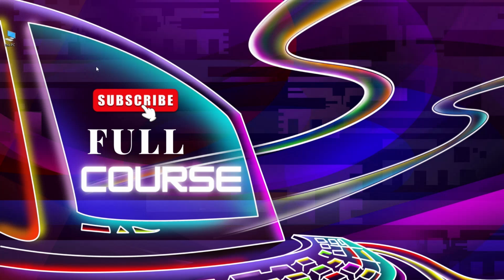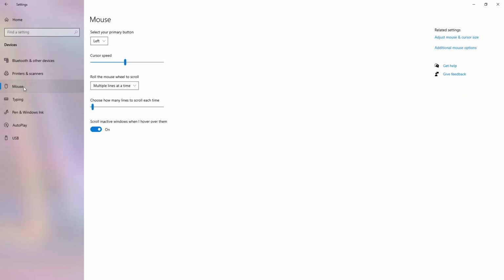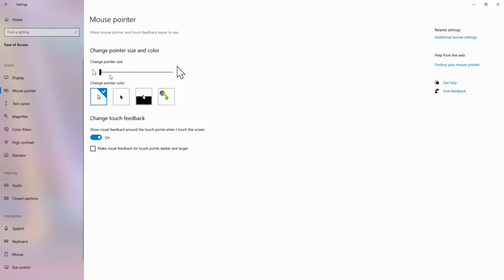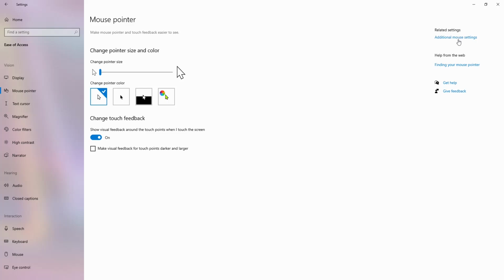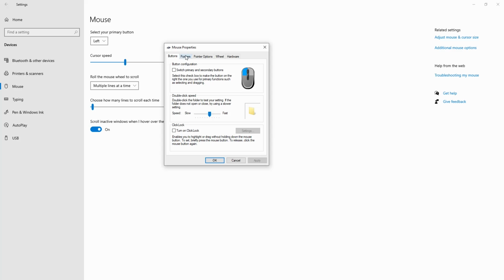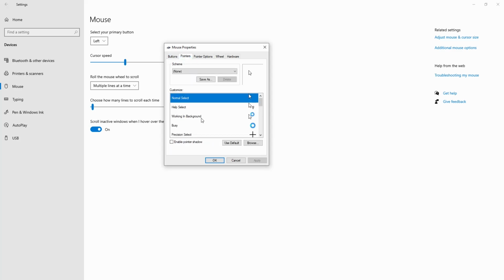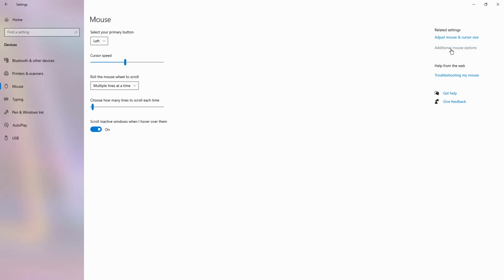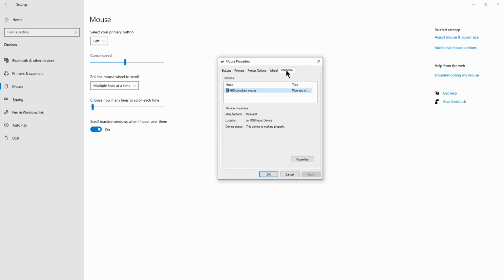How to Customize Your Mouse Pointer for a Unique PC Experience! and change propertise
Tired of the same old mouse pointer? Want to add a personal touch to your PC experience? In this video, we'll show you how to easily customize your mouse pointer on Windows.

You'll learn:

How to change the mouse pointer's shape and size
How to customize the mouse pointer's color
How to use custom mouse pointer themes
How to create your own custom mouse pointer
Follow along as we guide you through the simple steps to transform your mouse pointer and give your PC a unique look.